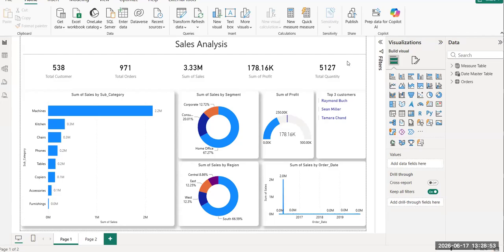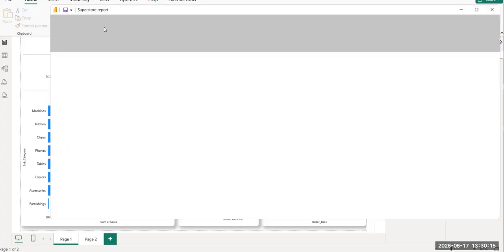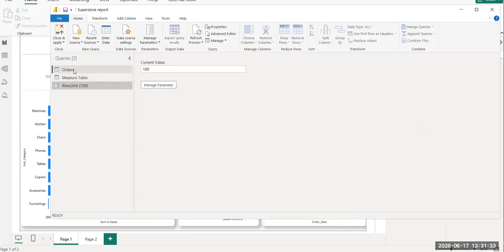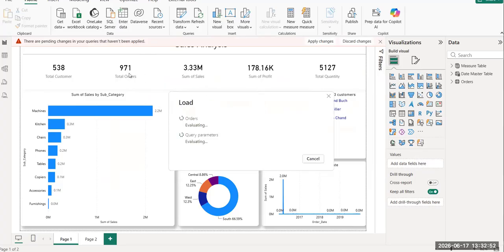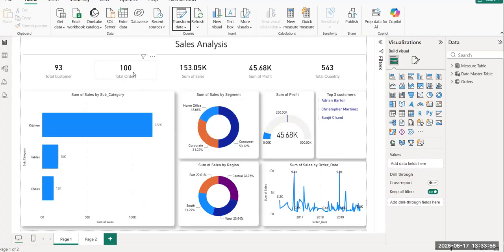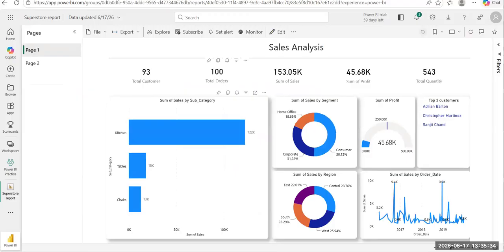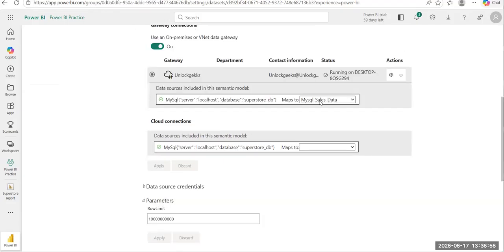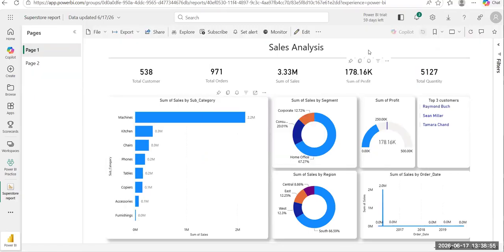Limit Rows Dynamically in Power Query – Simple & Powerful Trick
In this video, I have solved the developers' problem they face while creating a Power BI report when they have huge data i.e. Millions or Billions of rows in a table. By restricting the rows dynamically in Power query with a condition. So that they can directly do the Full data load in Power BI Service instead by editing the parameter value to 0.